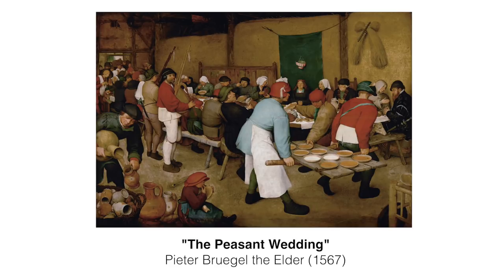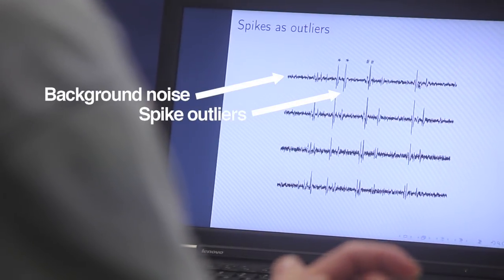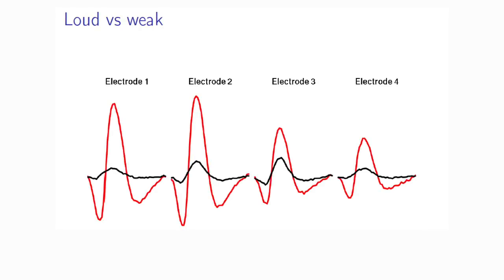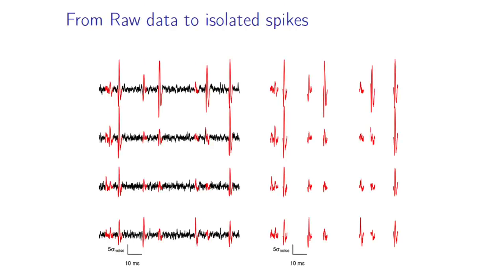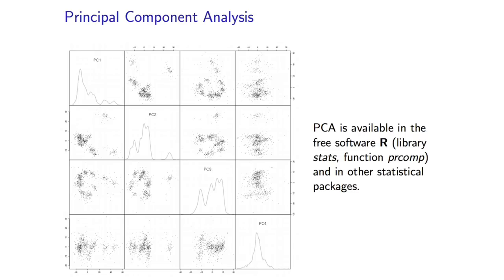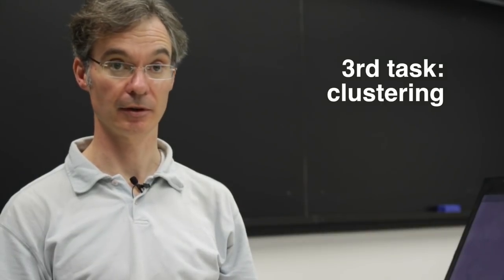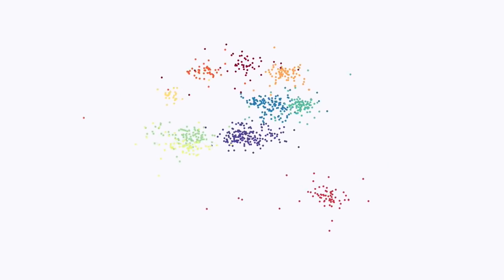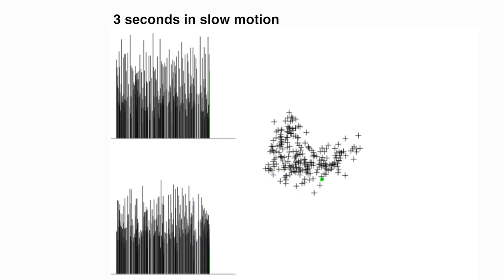Spike Sorting, Christophe Pouzat, NeuroMat